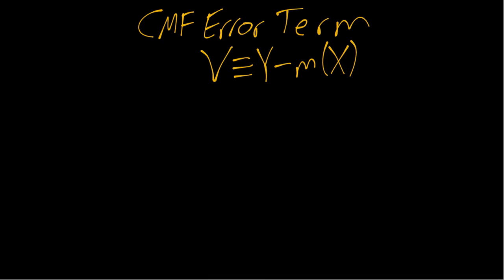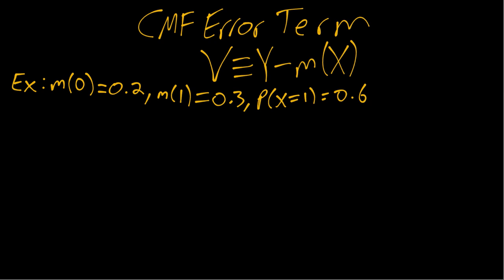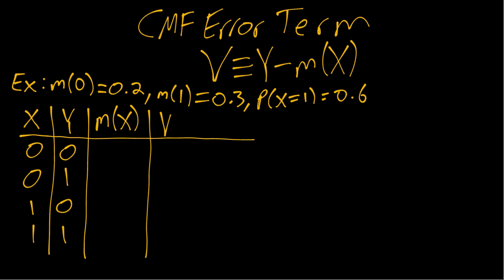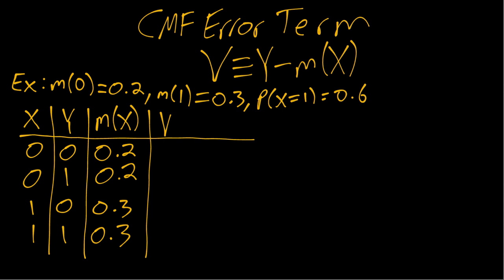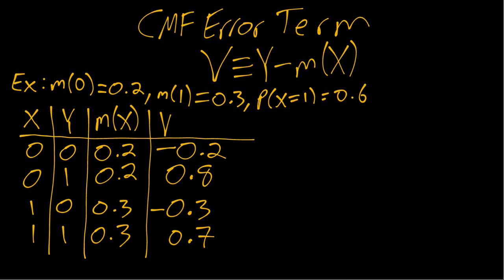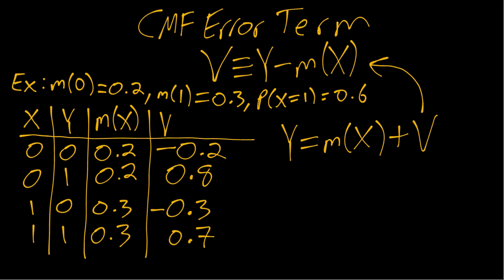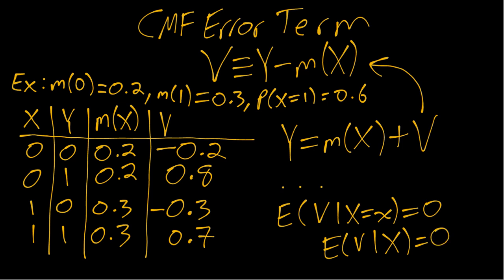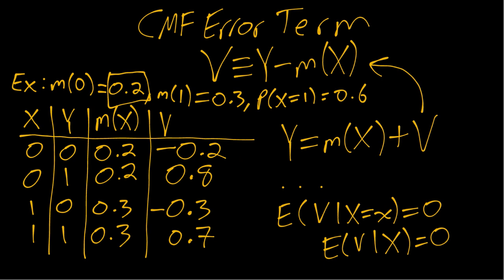IE:DPC, Ch06: Example of CMF Error Term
Example of the CMF error term.
Textbook (IE:DPC) "Introductory Econometrics: Description, Prediction, and Causality"